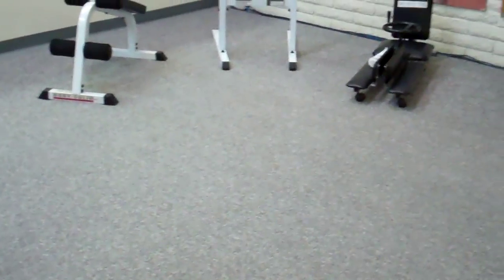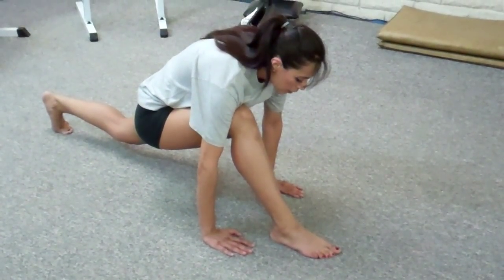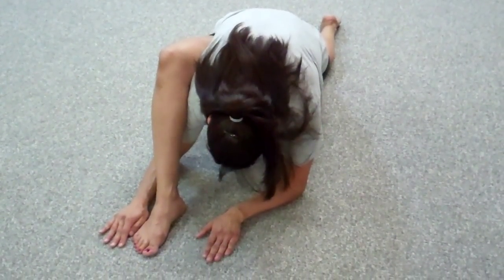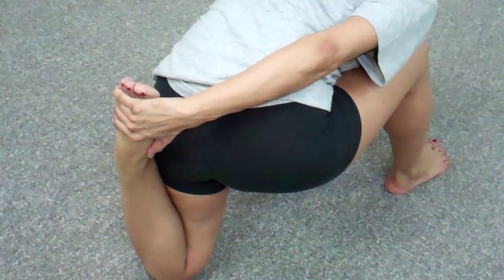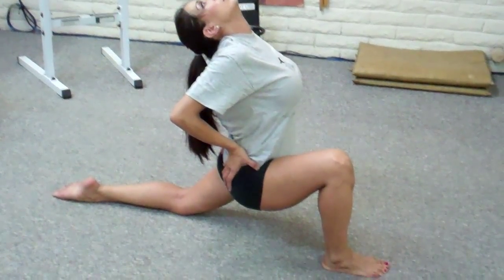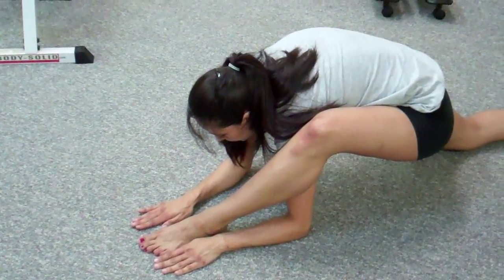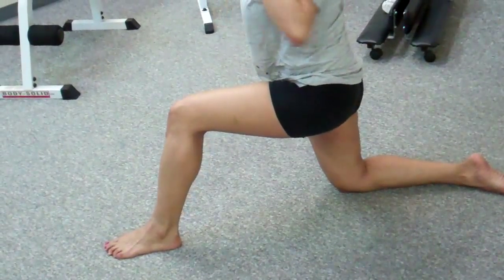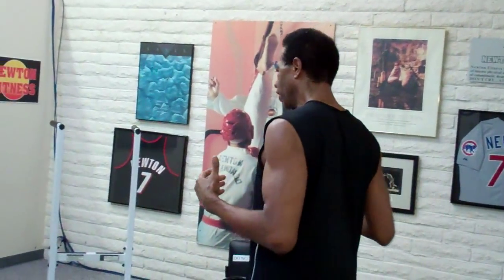4-Point Groin Stretch.MP4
Best to be used before and after workouts but a MUST for after workouts.